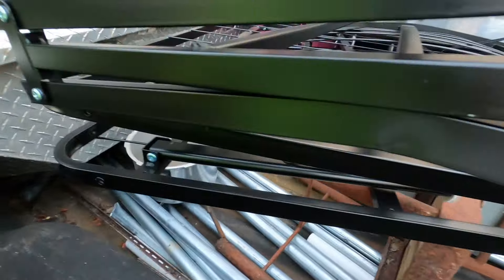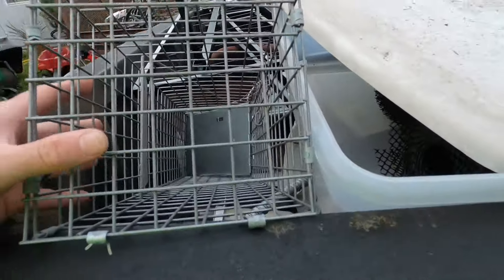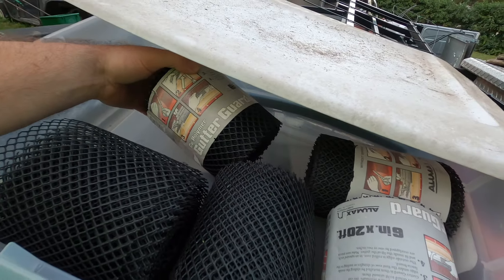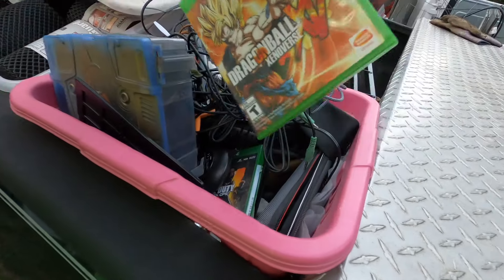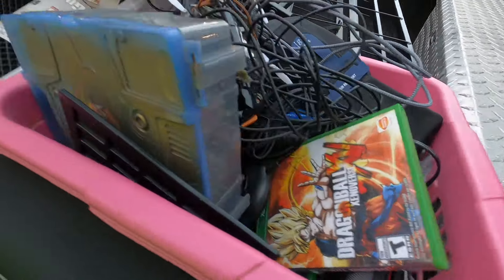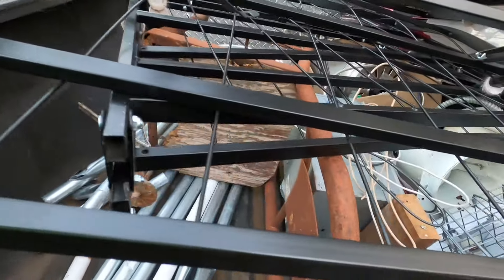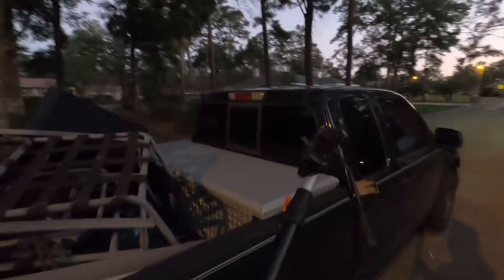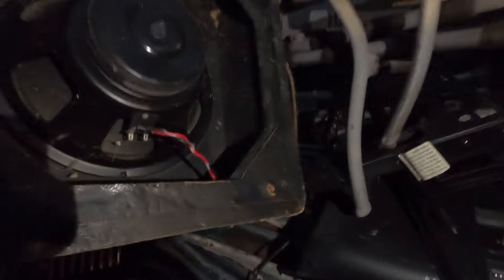Trash picking! Someone’s trash is my treasure!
Picking up great items out of the trash. Scrap metal and other items. It has been great out scavenging on the side of the road!